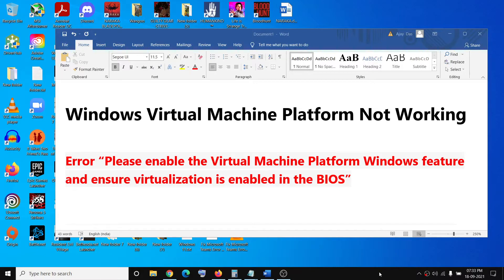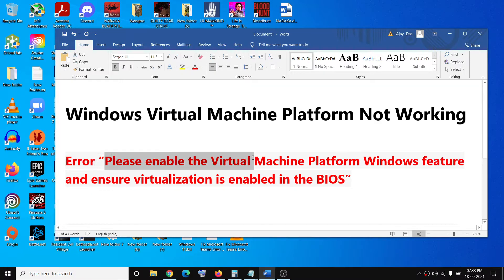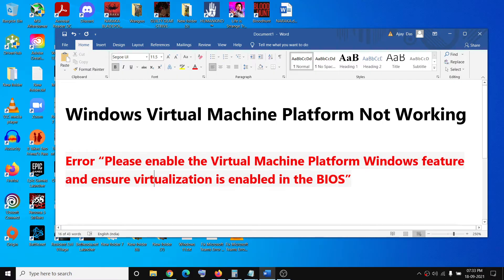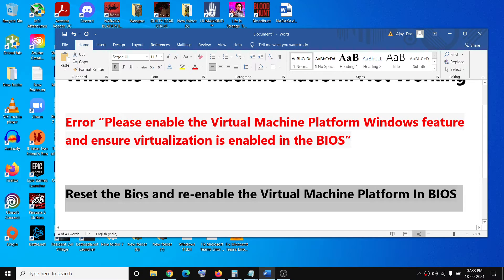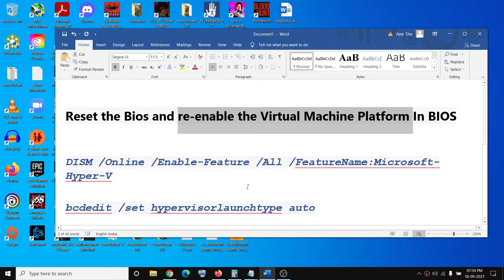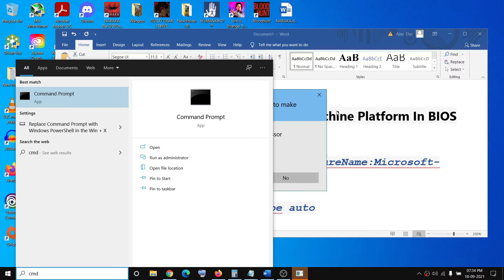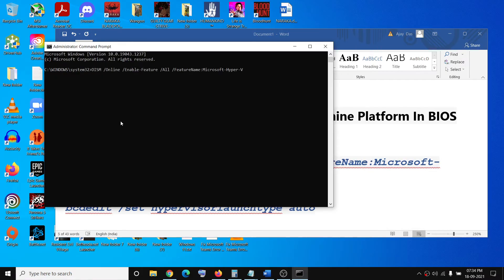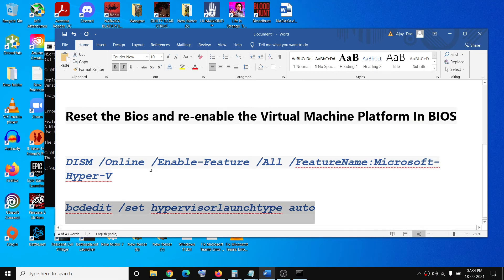Fix Windows Virtual Machine Platform Not Working Enable the Virtual Machine Platform Windows Feature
Fix Windows Virtual Machine Error Please enable the Virtual Machine Platform Windows feature and ensure virtualization is enabled in the BIOS

Reset the Bios and re-enable the Virtual Machine Platform In BIOS

DISM /Online /Enable-Feature /All /FeatureName:Microsoft-Hyper-V